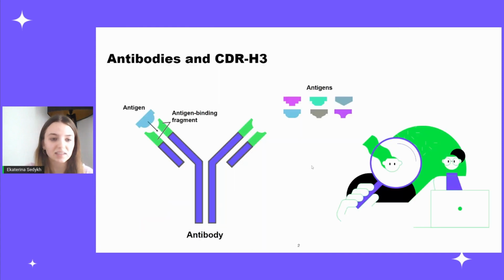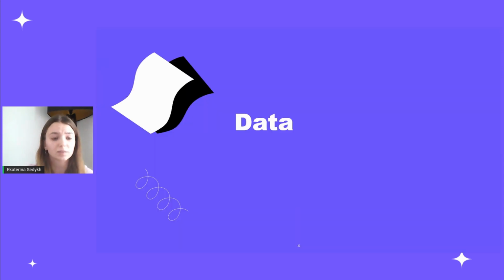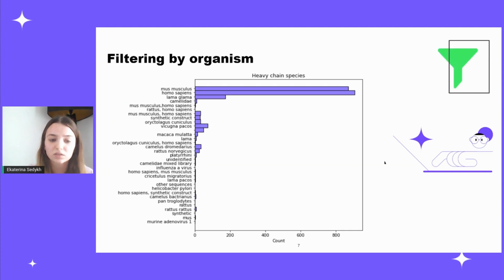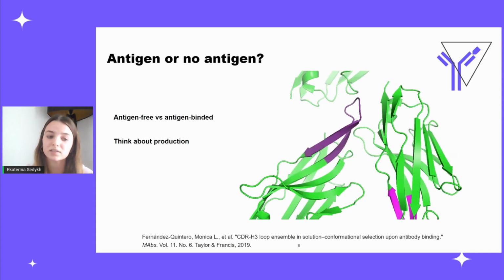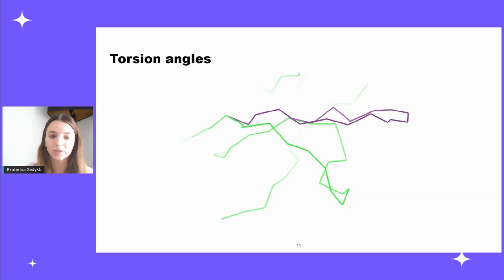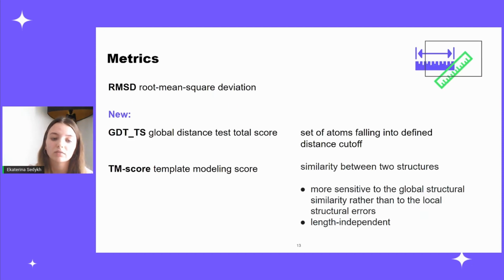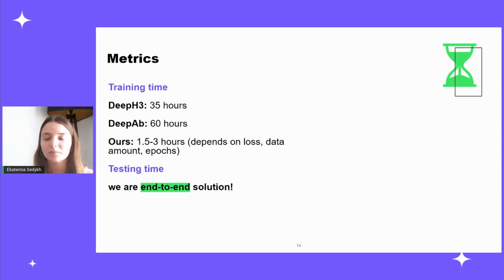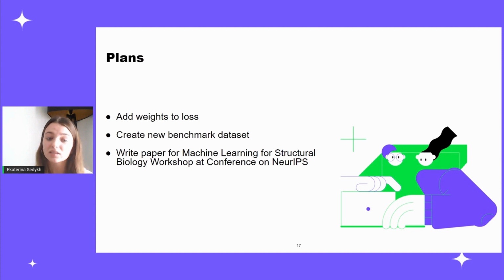Ekaterina Sedykh - Antibody shape refinement using deep learning (Day 1)